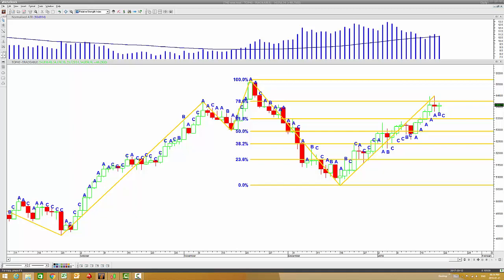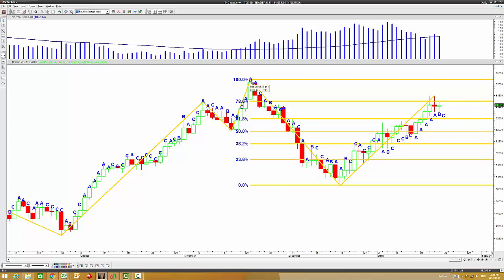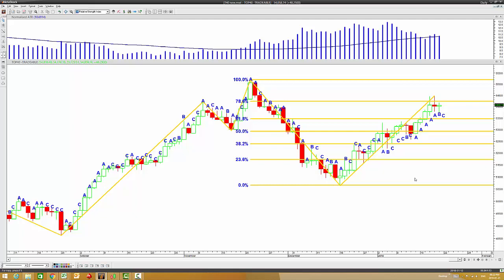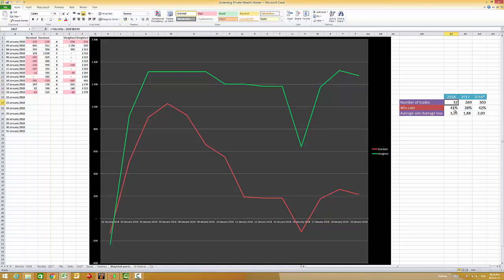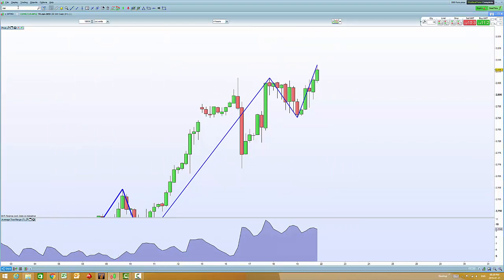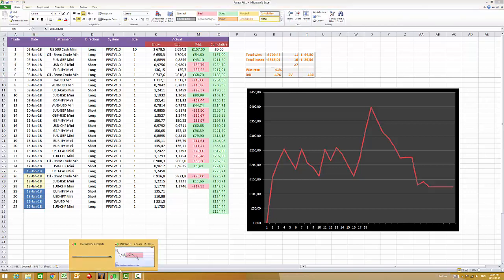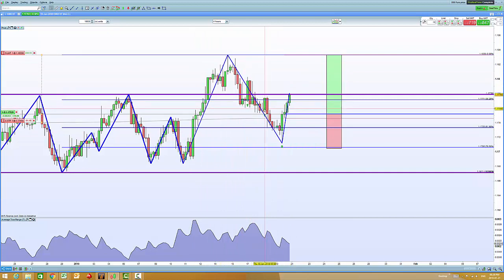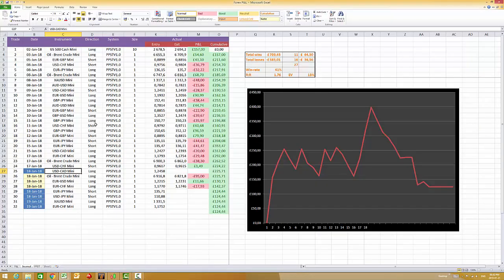Underdog Trader Education 009 22 January 2018